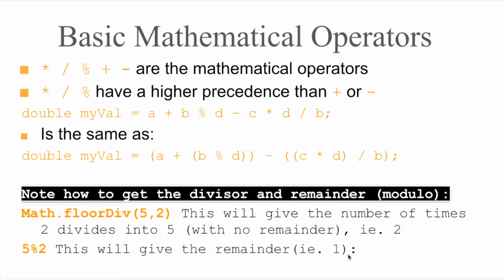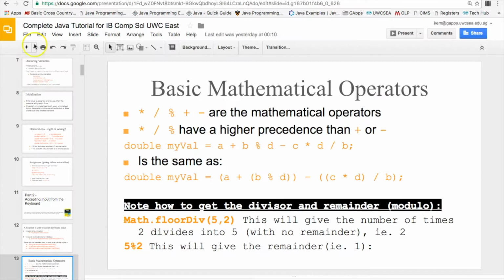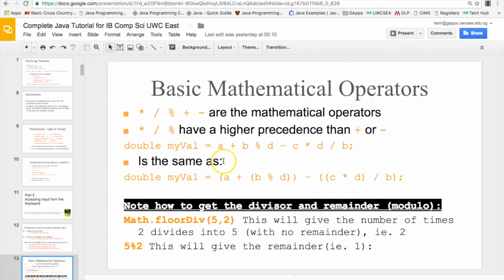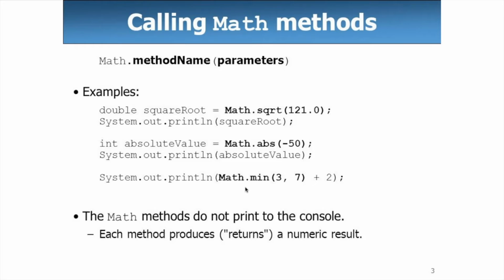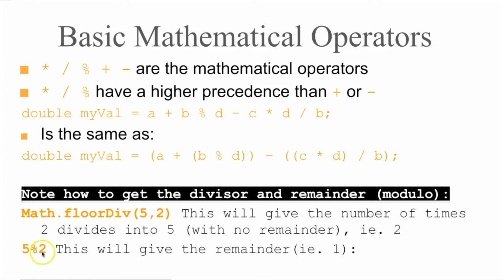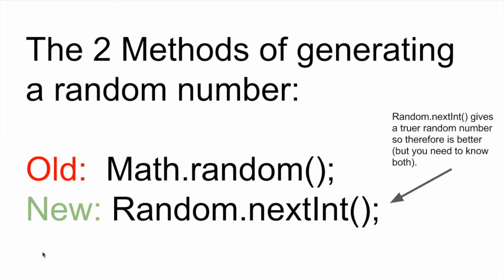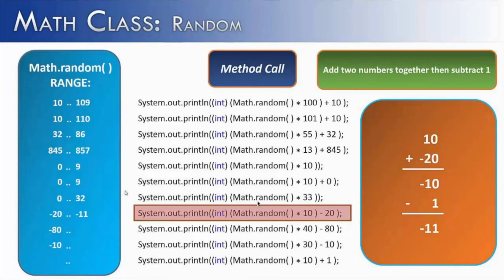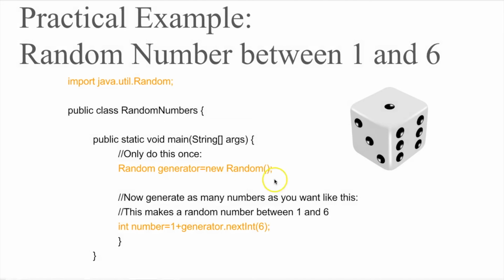Maths and Random Numbers